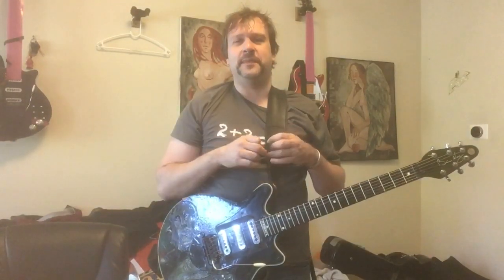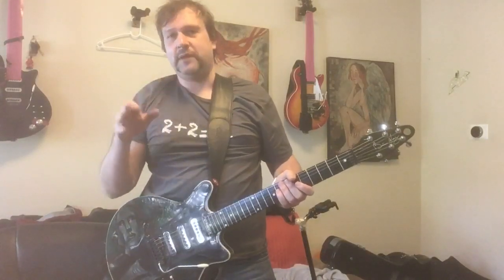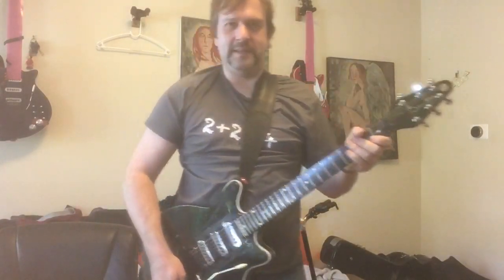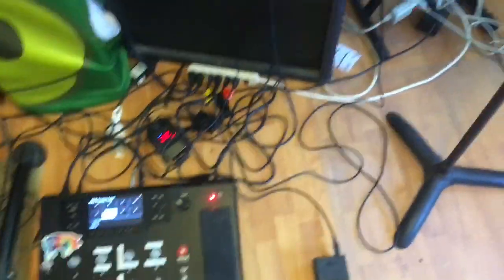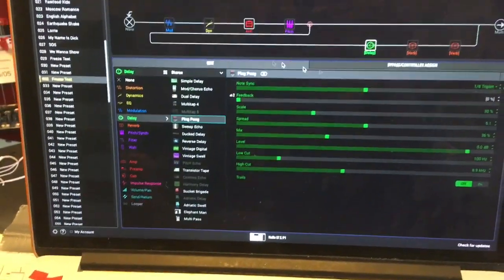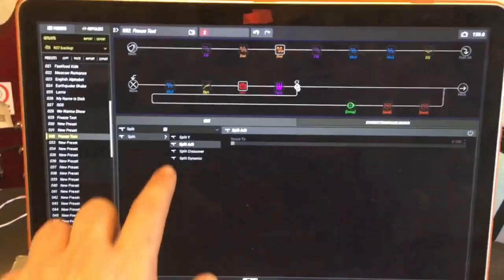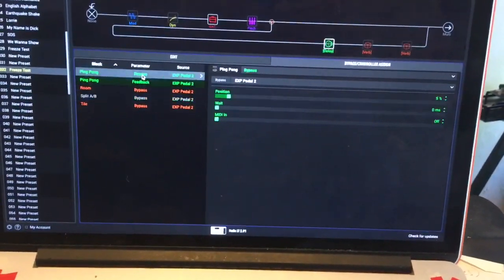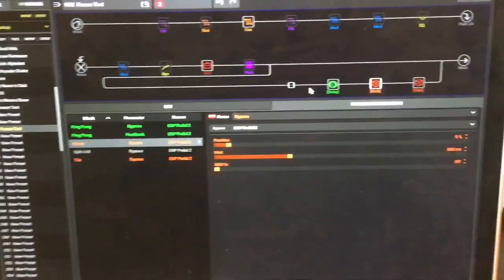EXH Freeze on Line 6 Helix 🧬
It needs some tweaking, as you can probably tell.  But the most important thing is that I was able to figure out how to do the switching.  One thing I will try later is to have a secondary delay in the loop, to help make the sound even smoother.